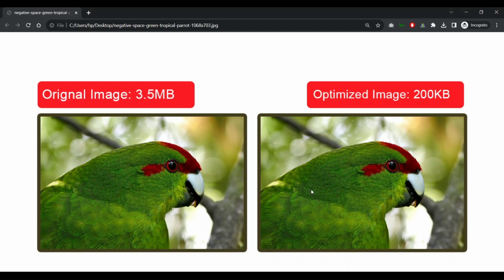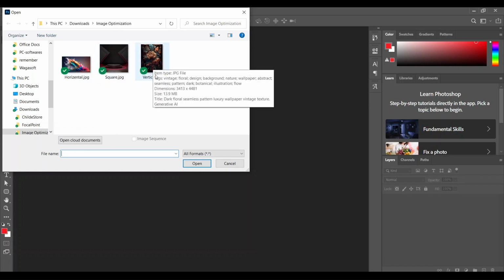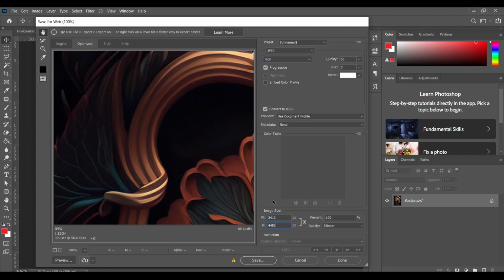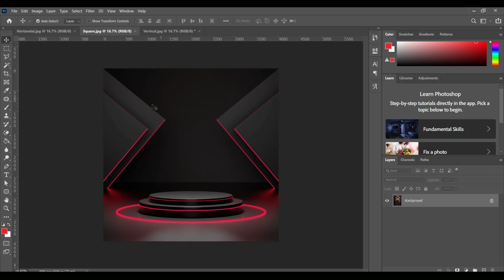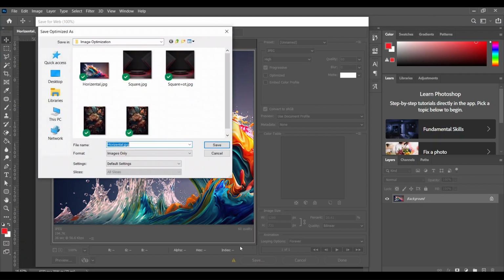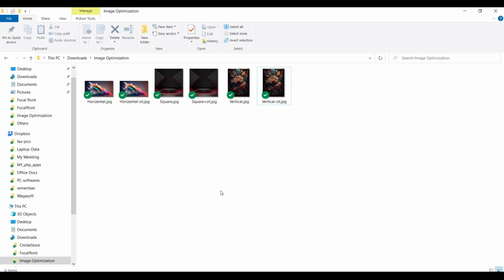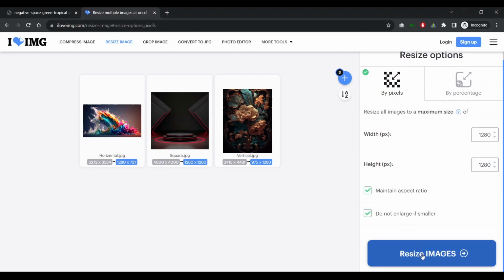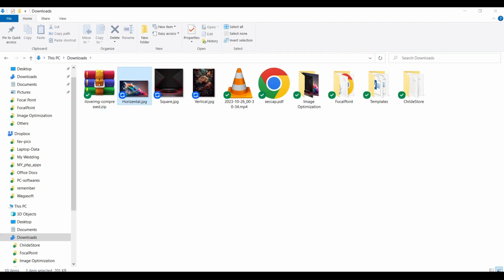The Perfect Method to Optimize Images for Website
In today's video, we'll learn how to Optimize the Images for our website step-by-step, before uploading any images to the website It's very important to resize and compress the images while keeping image quality very close to the original image if we directly upload the images to our website it will slow down the website speed and put some extra unnecessary load on the website storage space.